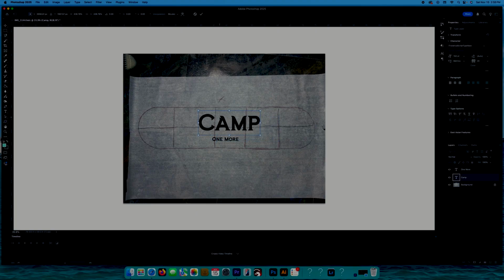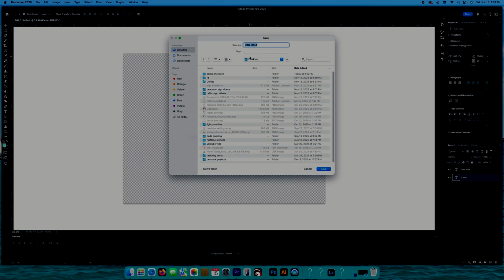Step by step sign painting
See how I make a pounce pattern using my laser and how I use it to paint this sign, step by step from beginning to end.